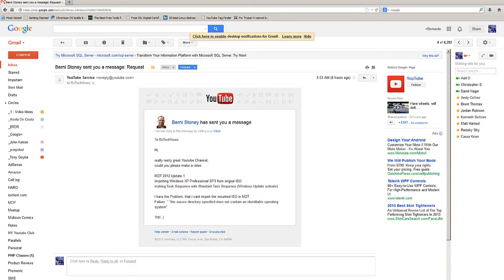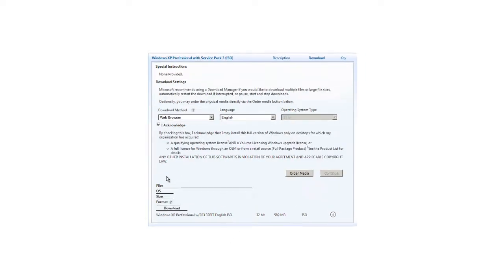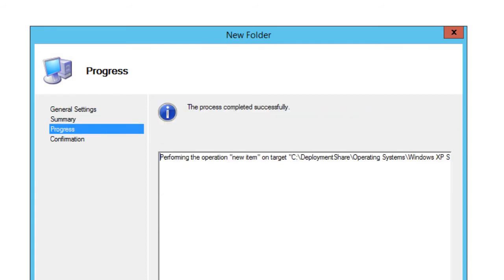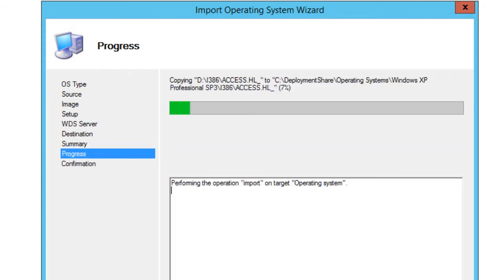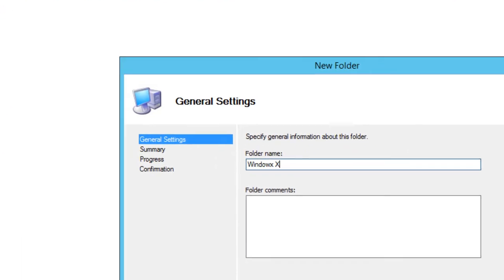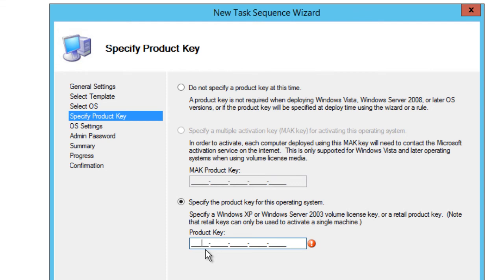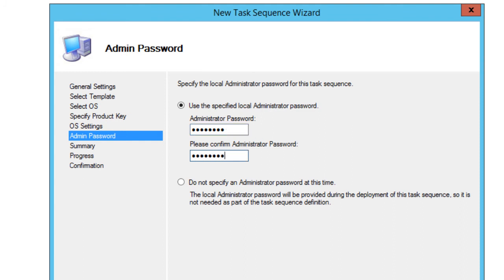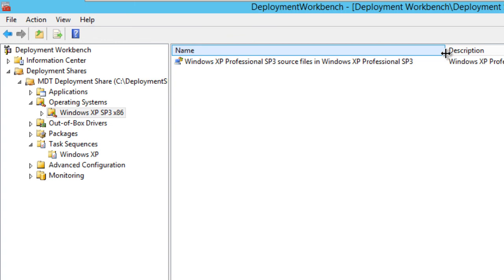Video Request! - MDT 2012 Update 1 and Windows XP SP3 "Living and Kicking"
Video Request from Berni Stoney -

Hi,

really really great Youtube Channel,
could you please make a video

MDT 2012 Update 1
importing Windows XP Professional SP3 from orignal ISO
making Task Sequence with Standard Task Sequence (Windows Update acitvate)

I have the Problem, that i cant import the mounted ISO in MDT
Failure: " "the source directory specified does not contain an identifiable operating system"

THX :)